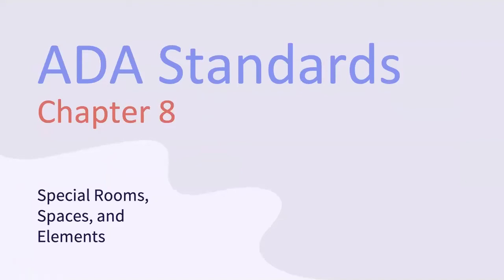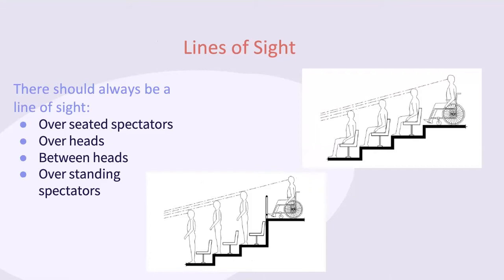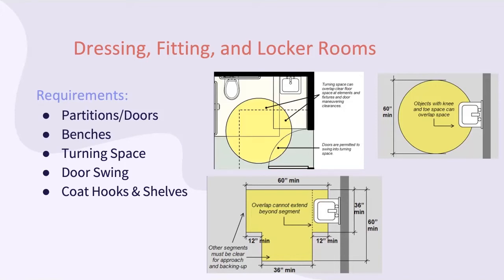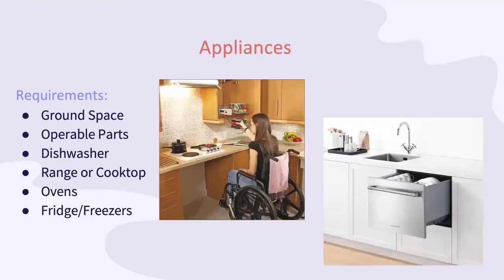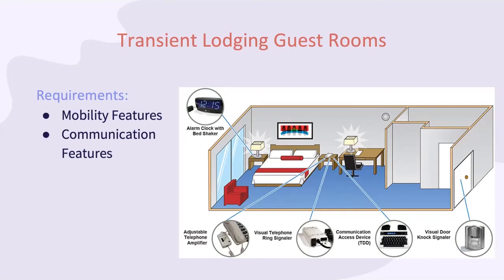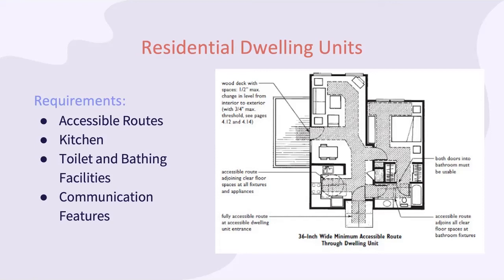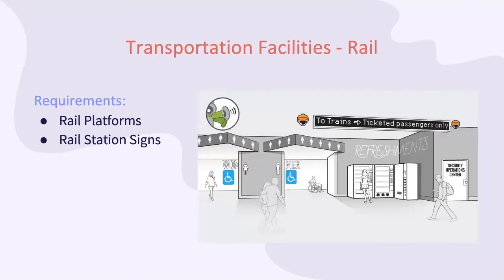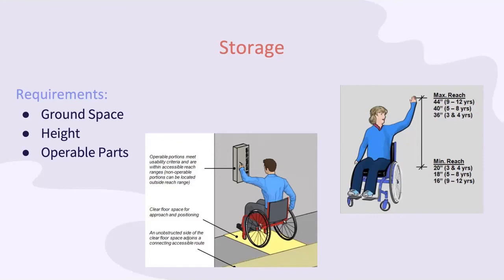WACDA Chapter 8 ADA Accessibility Standards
Overview of Chapter 8 of the ADA Accessibility Guidelines.